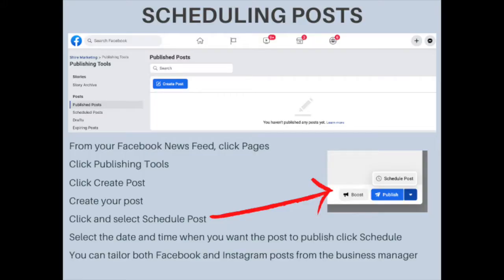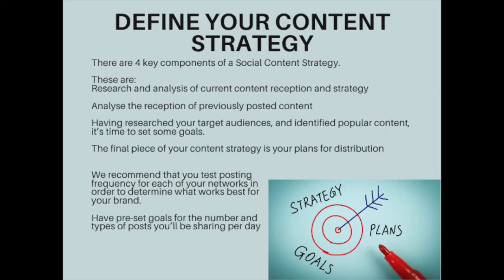Social Media Basics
How to schedule; Coming up with great content; Follow fellow/competitor businesses, brands; Keeping a close eye on your mentions; Define your content strategy; Find your brand voice; Organise your content calendar; Engage with others - as your business; Promote your social channels
Monitor your social presence for growth